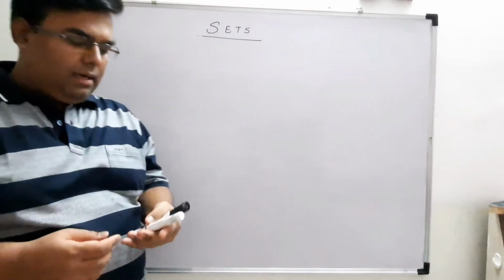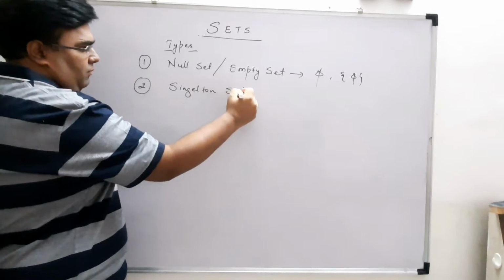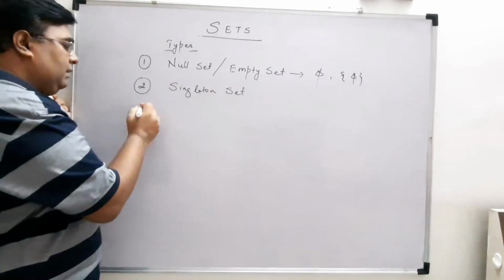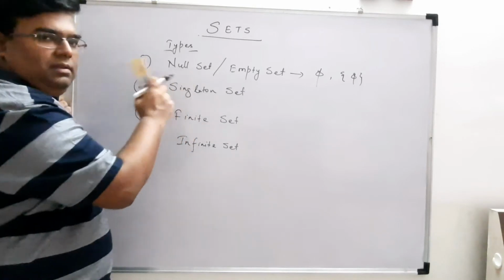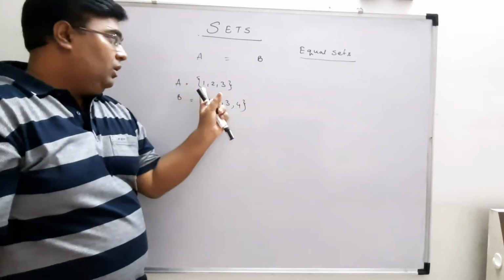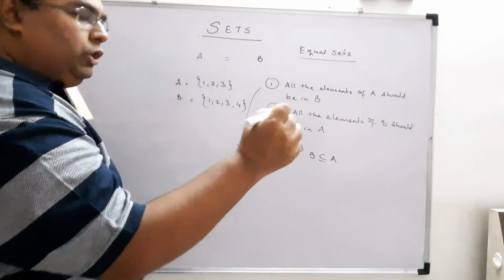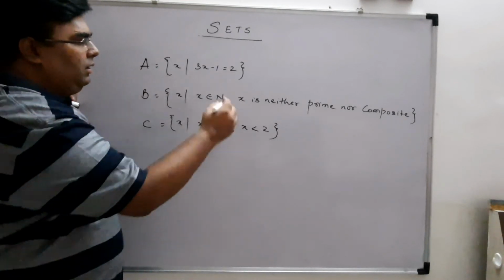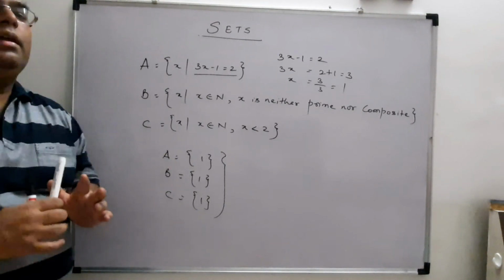Sets Part 2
Types of sets, Equal Sets